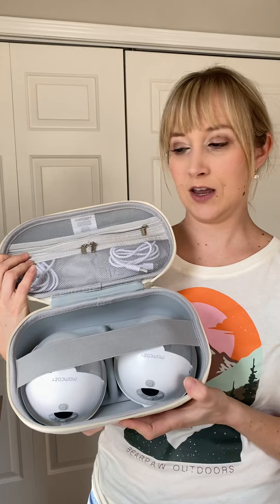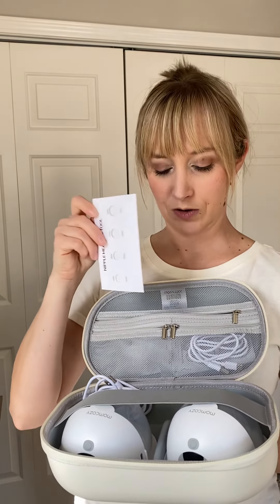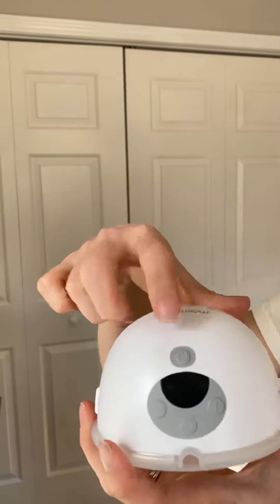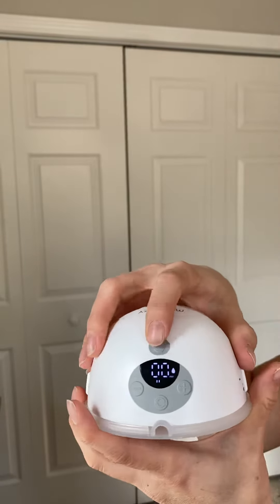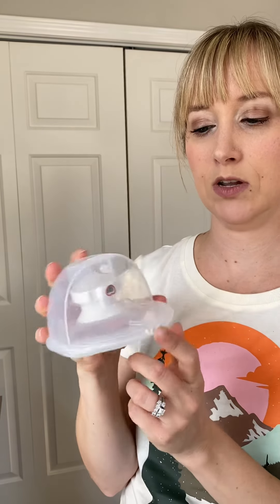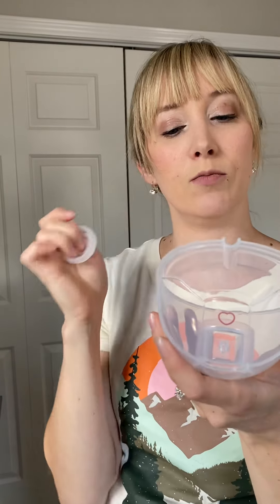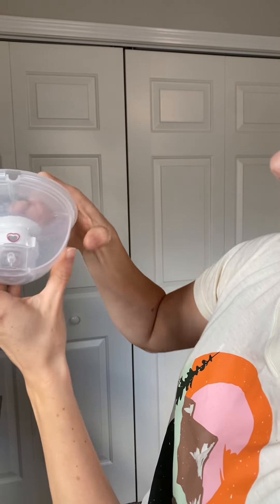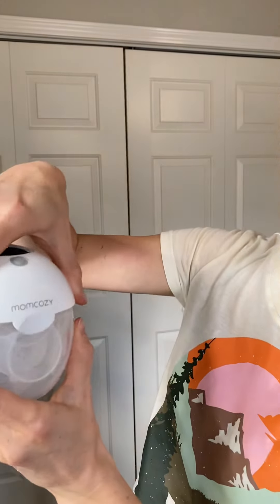Momcozy M5 Wearable Breast Pump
Momcozy M5 Wearable Breast Pump of Baby Mouth Double-Sealed Flange with 3 Modes & 9 Levels

Comes with sleek carry case, charging cords for each pump, nipple sizing tool and variety sizes of nipple flanges.

It is SUPER easy to use, wear and clean just make sure it is completely dry before next use for a good seal